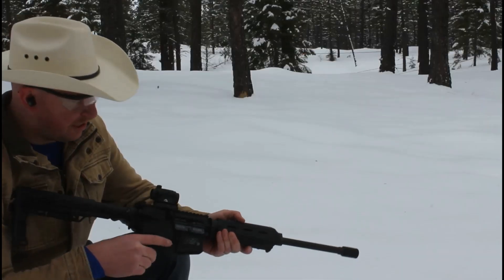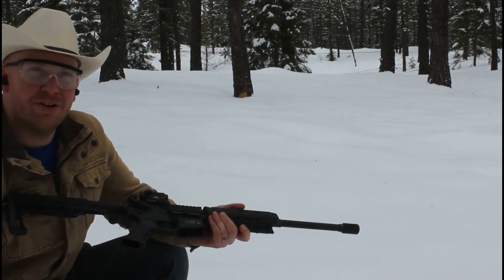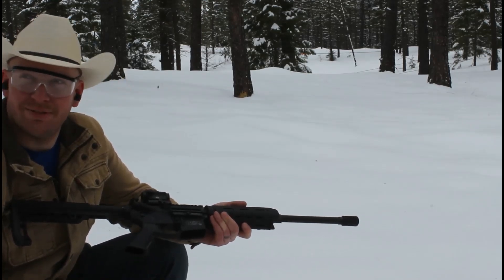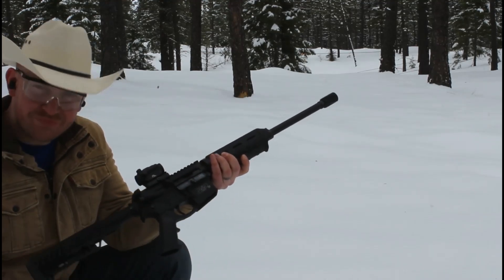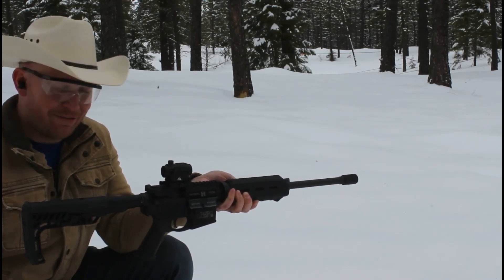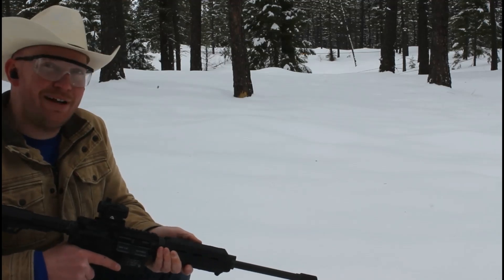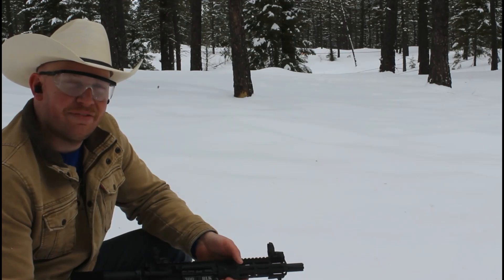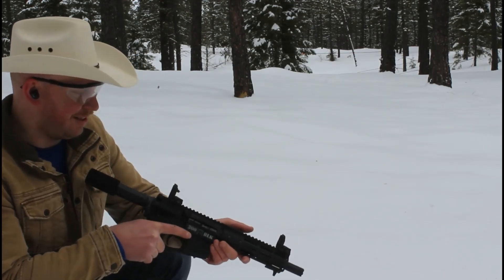(Round 1) 300 Blackout 7.5" vs 16": Does Barrel Length Matter?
Be sure to watch to the end of the video!

AR-15 with 16" Barrel and AR Pistol with 7.5" Barrel

300 Blackout
Remington UMC 220gr OTFB